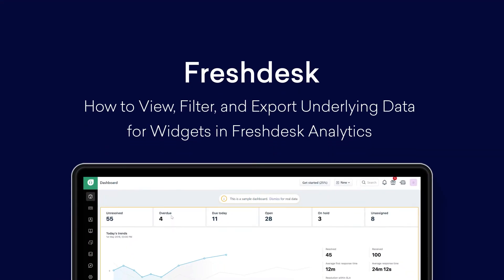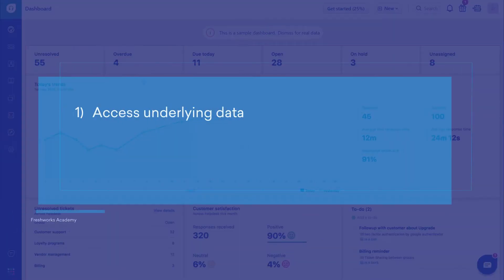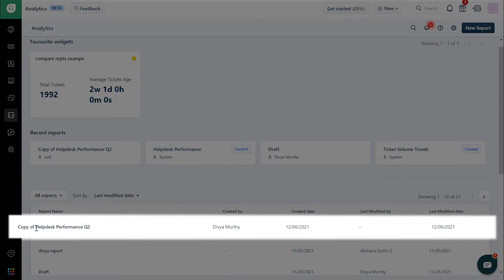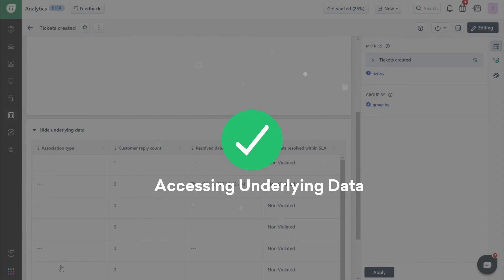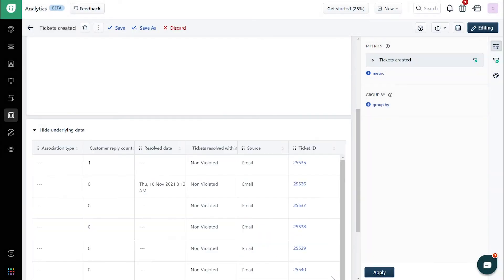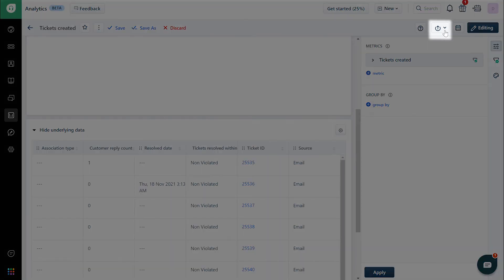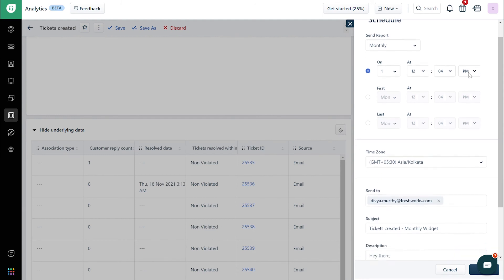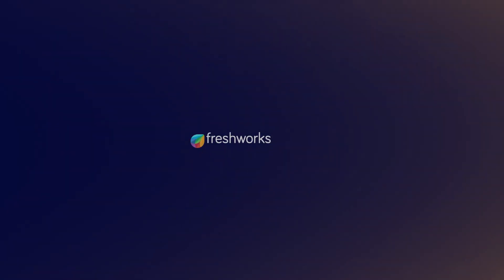How to View, Filter and Export Underlying Data for Widgets in Freshdesk Analytics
In this video, we'll take a look at how you can examine the underlying data for widgets in your report, edit the way they appear, filter them, and export them as a CSV or table.